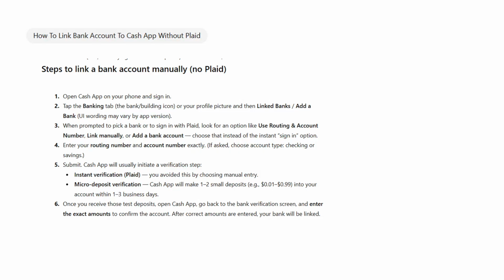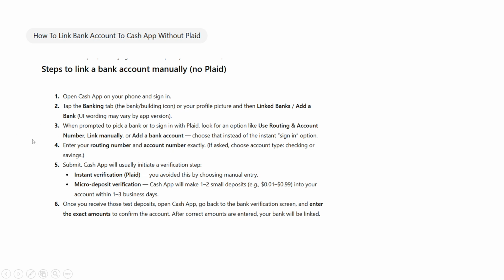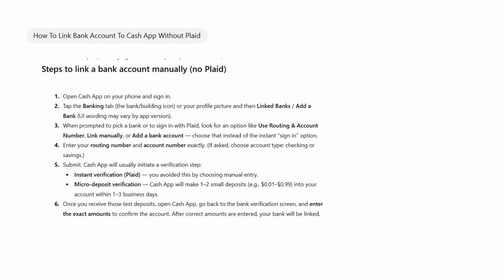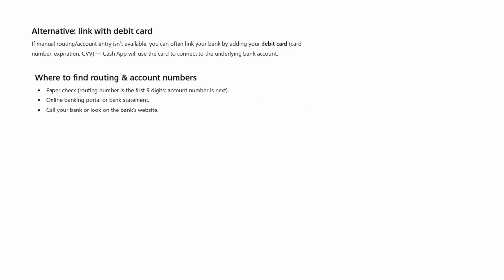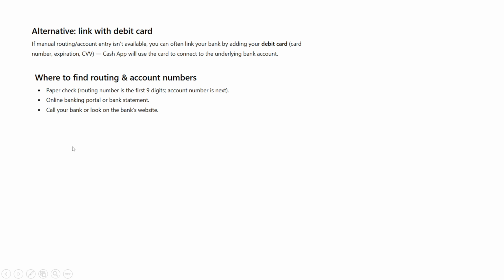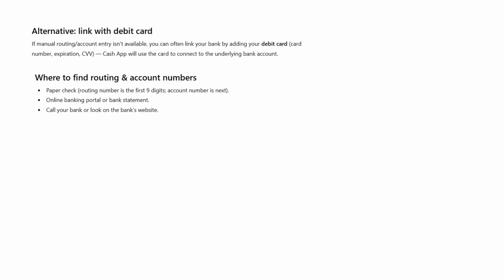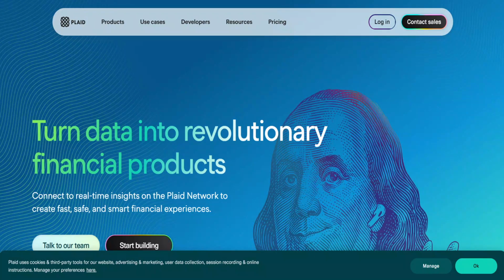How To Link Bank Account To Cash App Without Plaid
Title: How To Link Bank Account To Cash App Without Plaid (Step-By-Step Guide)

Description:
Can’t connect your bank to Cash App using Plaid? 🚫 Don’t worry — in this step-by-step tutorial, you’ll learn how to link your bank account to Cash App without using Plaid. This guide walks you through the manual setup process so you can send, receive, and transfer money with ease.

✅ In this video, you’ll learn:

How to manually link your bank account to Cash App

What to do if Cash App can’t connect through Plaid

How to add your routing and account number safely

How to verify your account for instant transfers

This method is perfect for users whose banks aren’t supported by Plaid or who prefer to connect Cash App manually for extra security and control.

💡 Timestamps:
00:00 Intro
00:45 Why Cash App may not connect to Plaid
02:00 How to manually link your bank account
04:15 Verifying your account
05:30 Troubleshooting tips